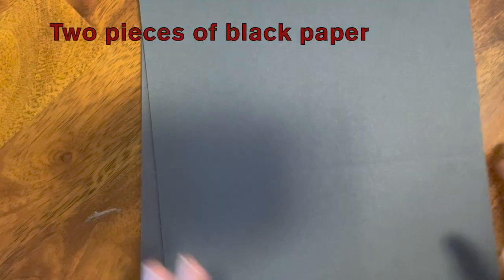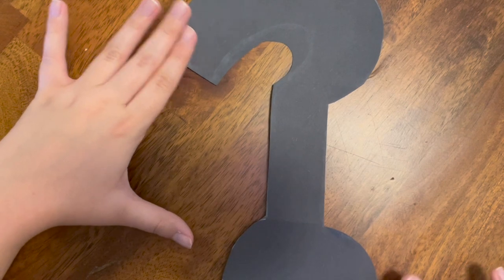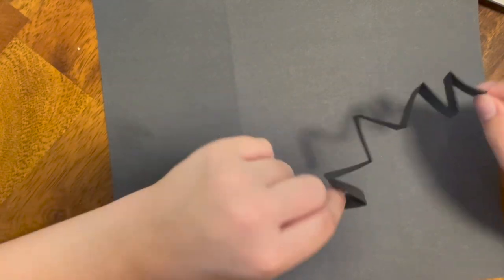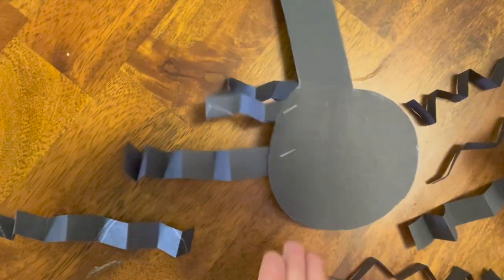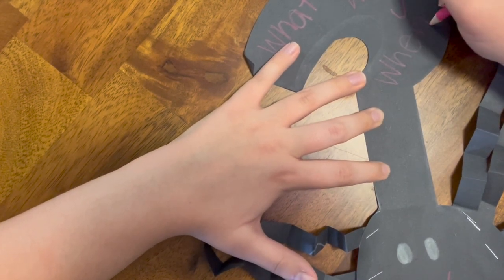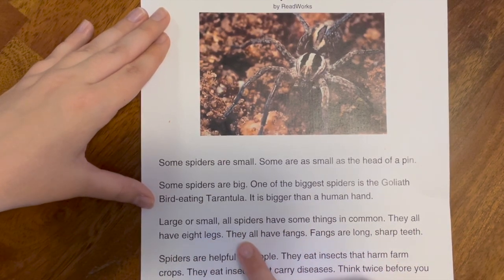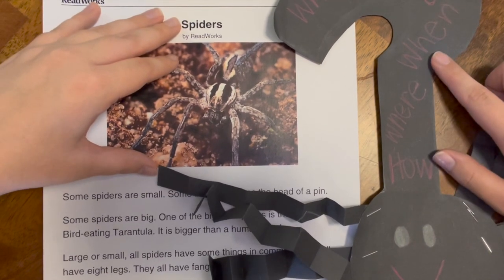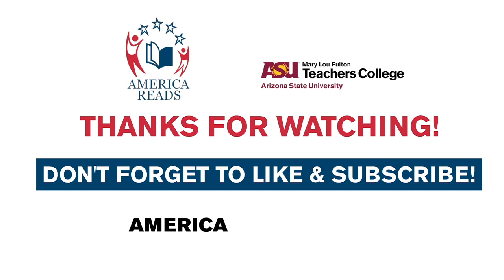Kindergarten Spider Question Buddy! | Arizona Academic Standard K.SL.3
Let's learn how to ask questions! Join one of our tutors in making a spider question buddy who will help us ask questions! Be sure to check out some of our other fun videos :)